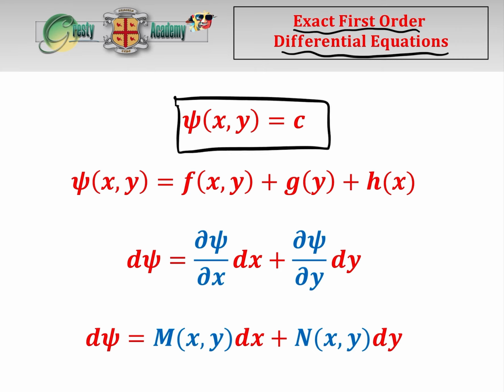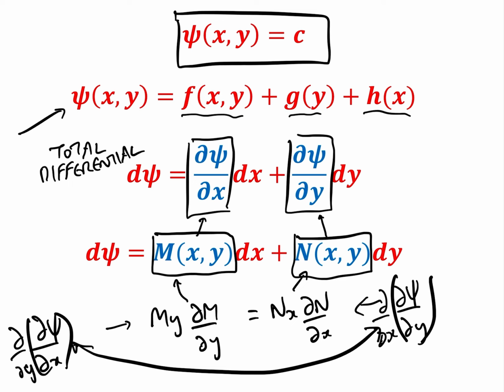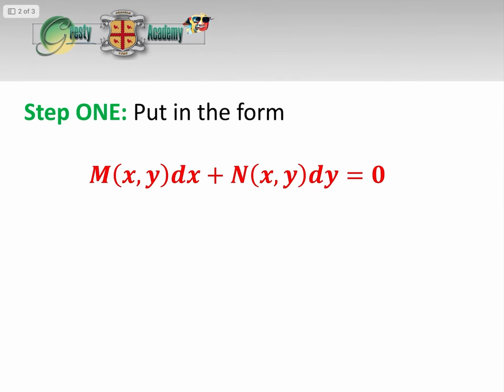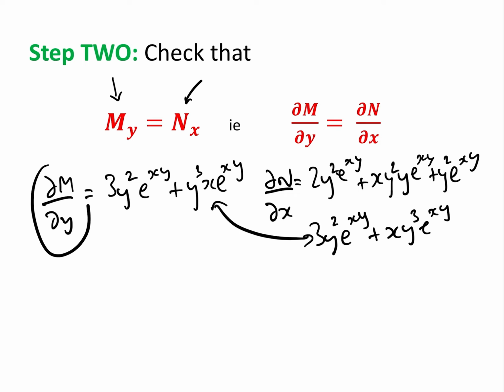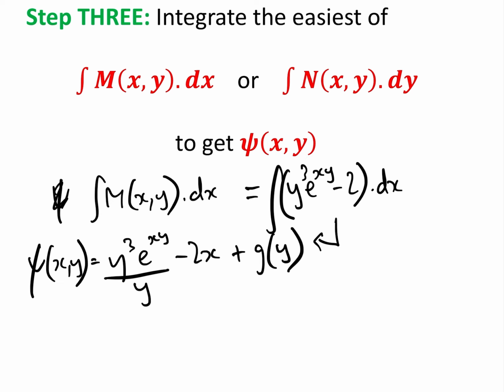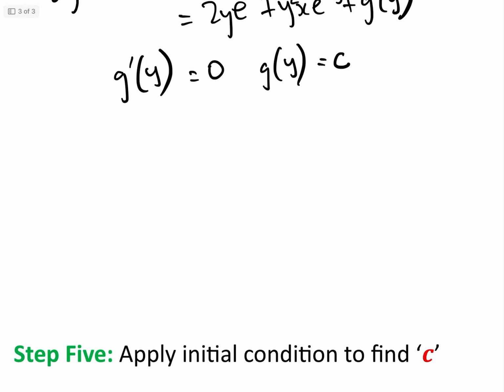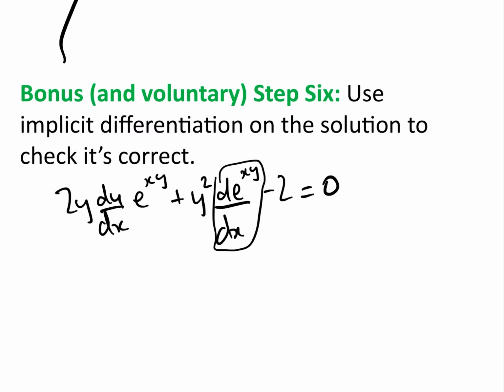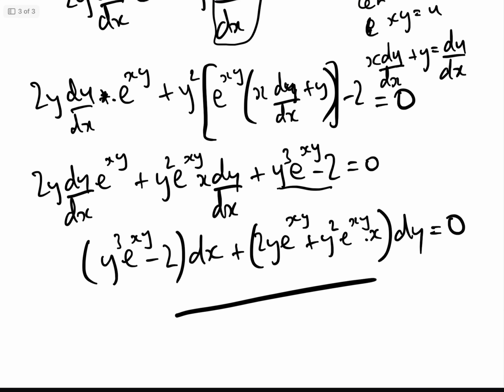Solving 'Exact' First Order Differential Equations When One Integral is Much Tougher than the Other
First order differential equations that can not be solved by a) separation of variables, b) simple homogeneous (or other) substitutions, or c) by using an integrating factor once it is in the form dy/dx+f(x)y=g(x), can often be solved because they are 'exact differential equations'.

In this video, which should be watched in conjunction with our previous video 'How to Solve 'Exact' First Order Differential Equations' , we discuss why both methods for solving exact differential equations work [namely a) integrating M and N and merging, and b) integrating just the easiest of M and N], and then proceed to outline the five steps to solve via the second method (plus a bonus step 6 for the really enthusiastic) using the equation on the thumbnail as our example.

Note: at least a basic knowledge of partial differentiation is a pre-requisite for understanding the steps of this video. As such, it is highly unlikely a question like this would appear on a general College Entrance test, though it might appear on a test for entrance to a prestigious university in a STEM subject. Otherwise this would likely appear on a 1st year undergraduate maths or engineering exam.